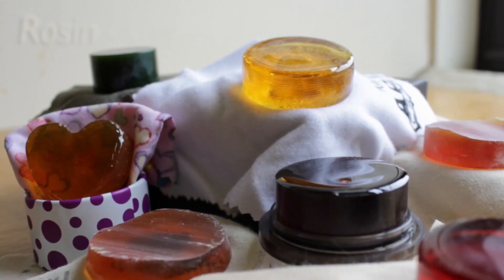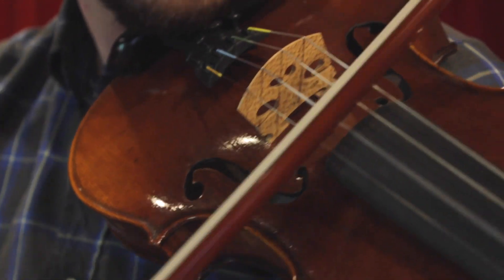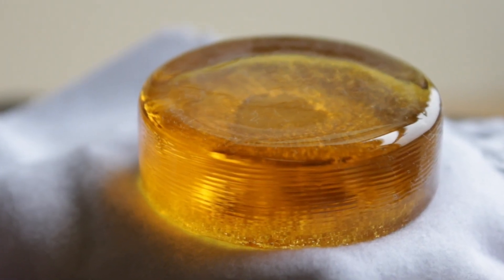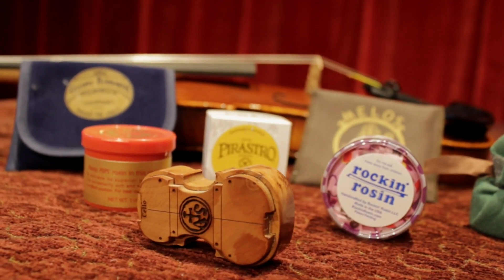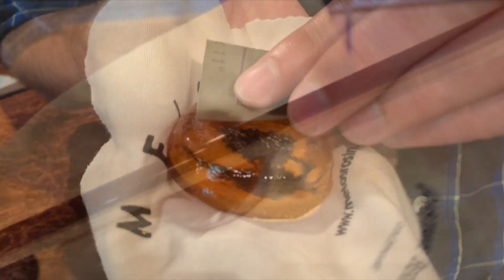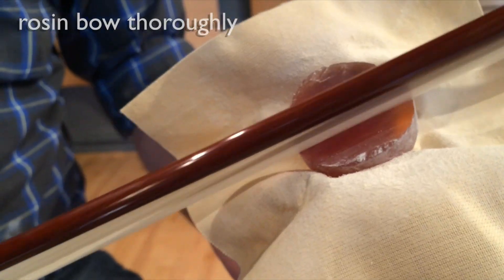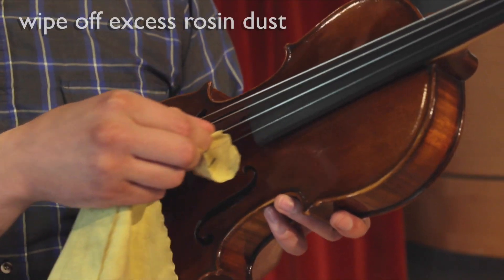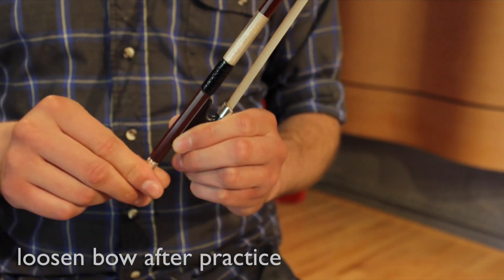How To Use Violin, Viola, Cello & Bass Bow Rosin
Alex Wagner talks about bow rosin, and shows how to use it. These techniques apply to string instruments such as violins, violas, cellos, and upright string double basses.

Johnson String Instrument has served the Greater Boston string-playing community since 1976 and is New England's largest violin shop. We are one of the first and most prominent internet resources for string players.

Johnson String Instrument
1029 Chestnut Street
Newton Upper Falls, MA 02464

Carriage House Violins of Johnson String Instrument
1039 Chestnut Street

The Electric String Instrument Shop at Johnson String Instrument